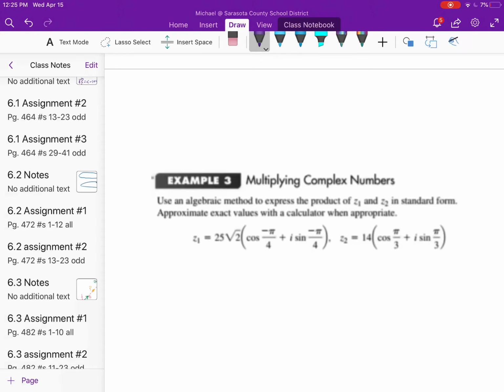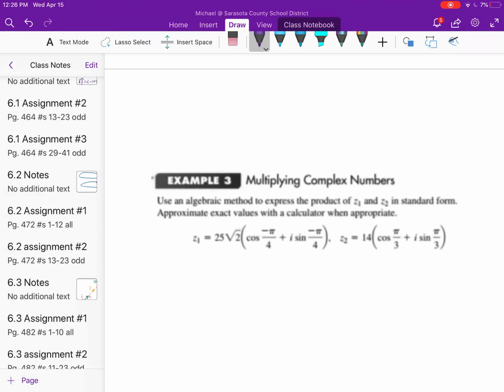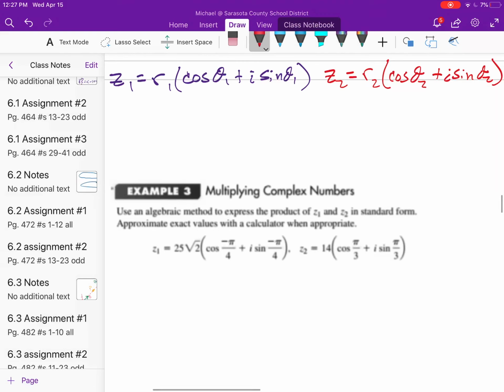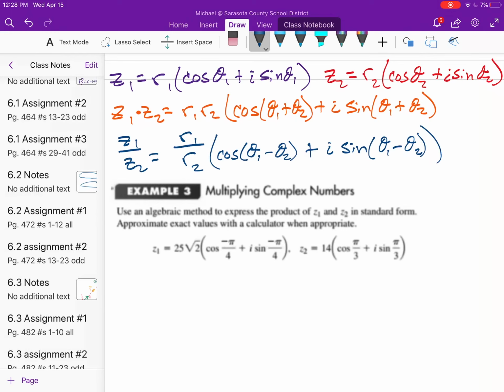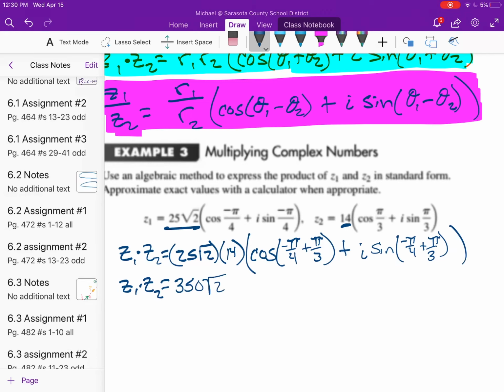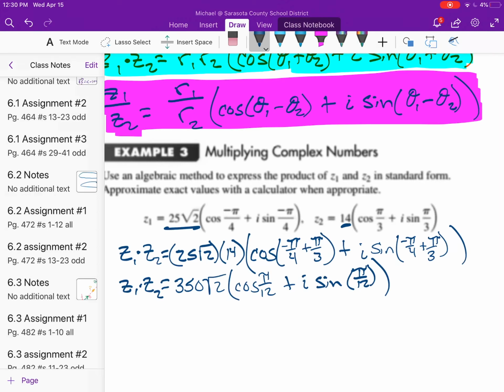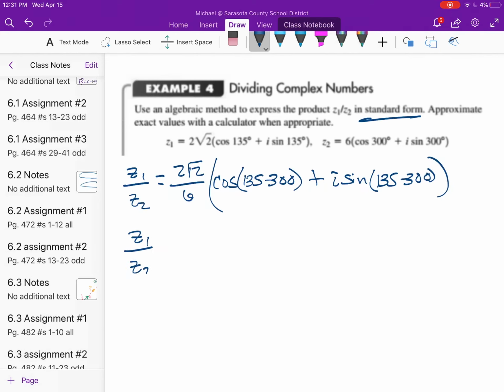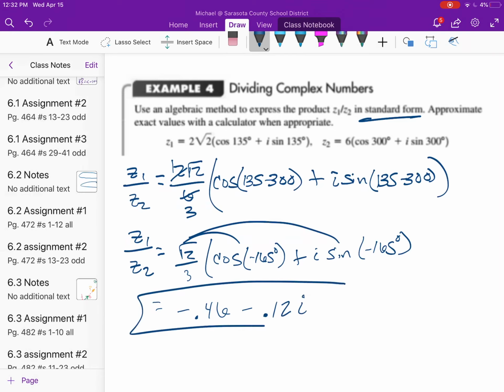6.6 De Moivre’s Theorem Part 3 (Multiply and Divide Polar form of complex Numbers)